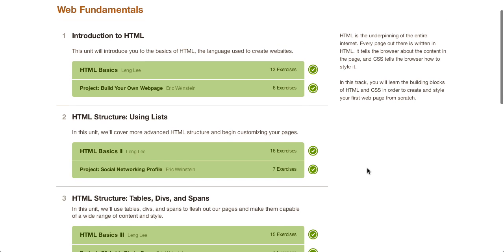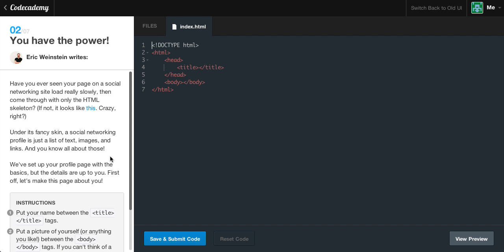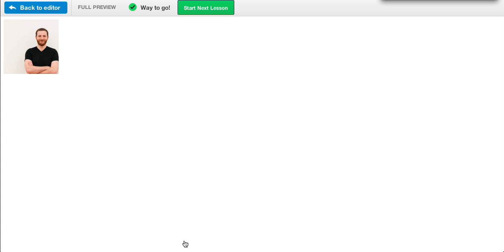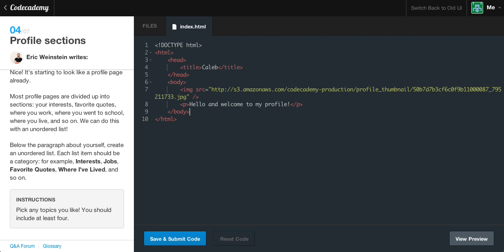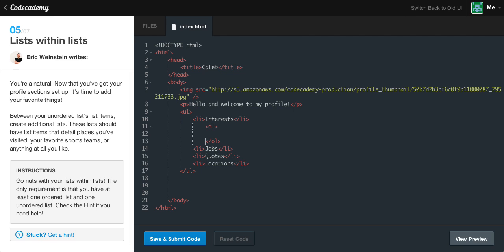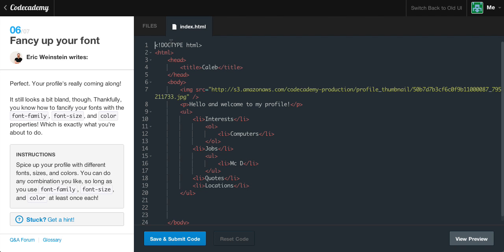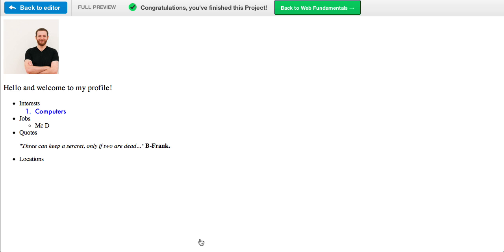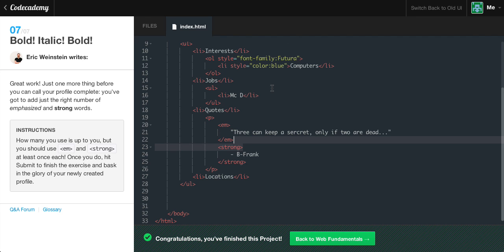HTML5 project - Social networking profile: Codecademy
Welcome to the second HTML5 project and today i will show you how to create a very basic social networking profile webpage! dont forget to like favorite comment and subscribe for more!